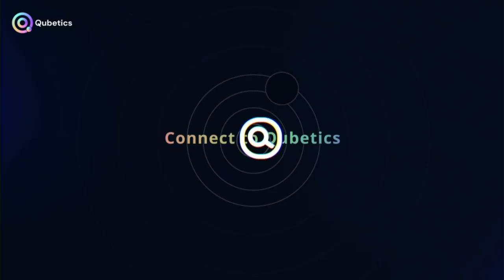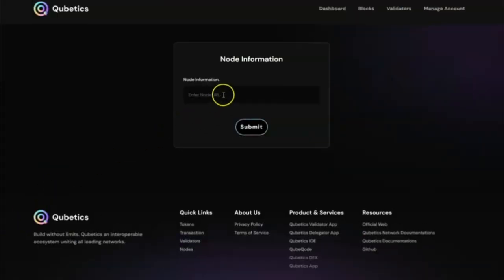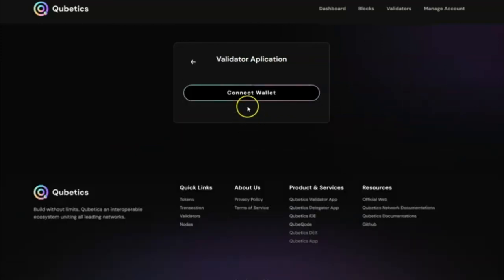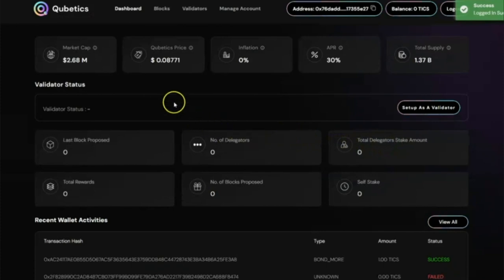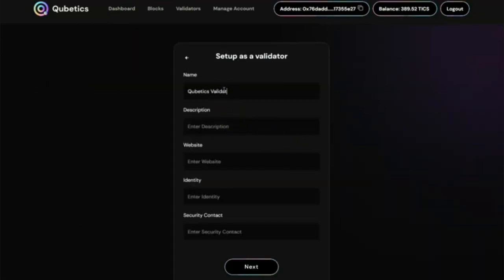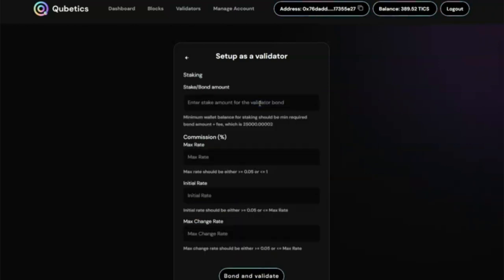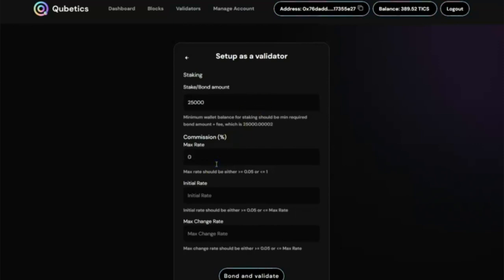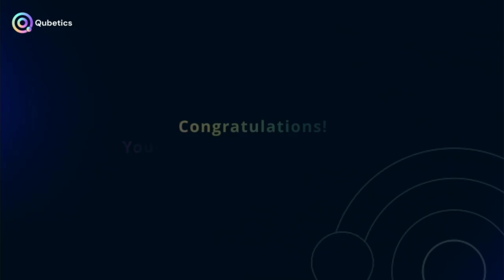How to Become a Validator on Qubetics | Full Step-by-Step Tutorial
Thinking about running your own validator node on the Qubetics Network? 🚀 This video is your complete step-by-step guide to becoming a validator.